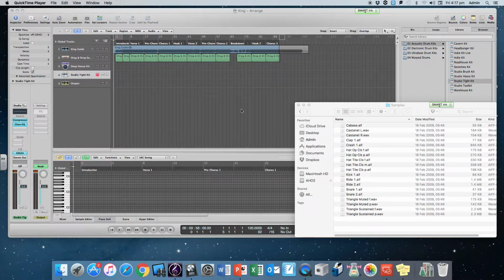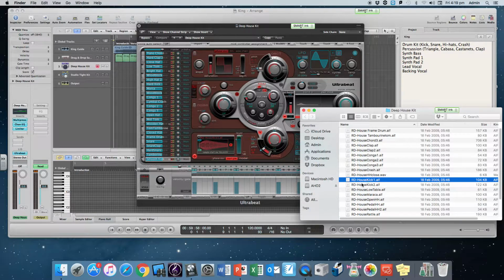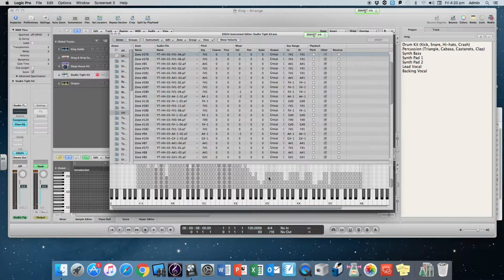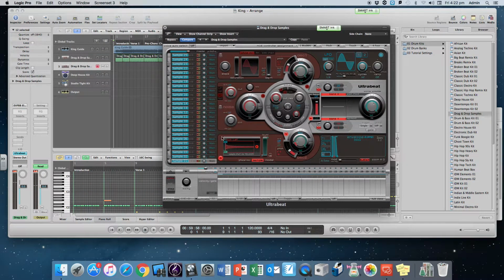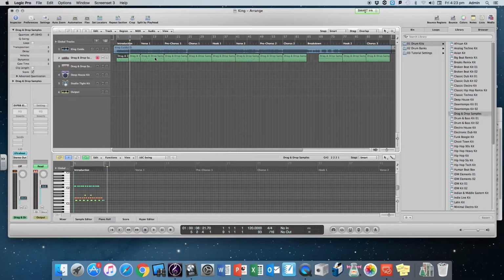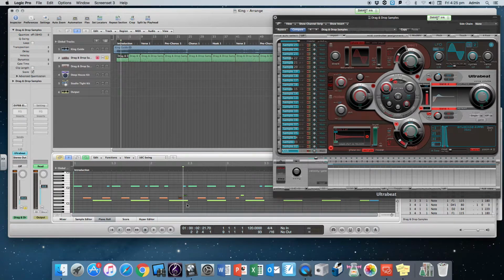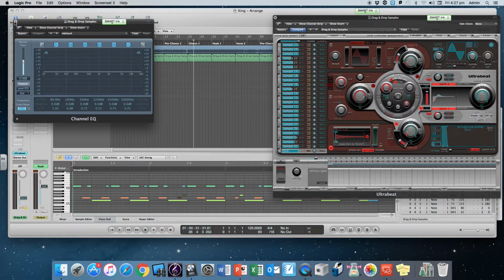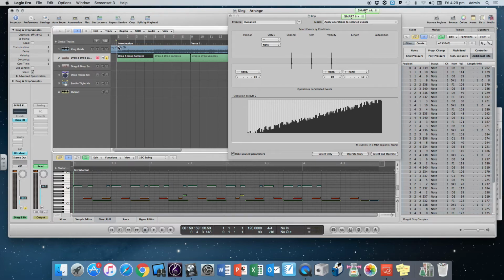Samplers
How to utilise EXS24 and Ultrabeat to develop your own Sampler Instrument.